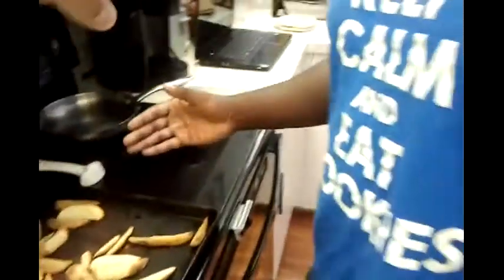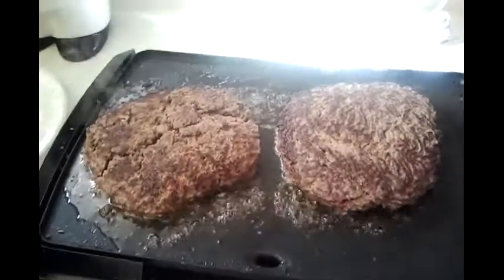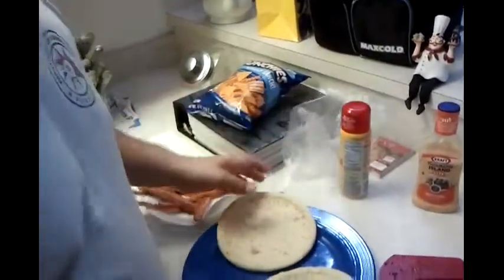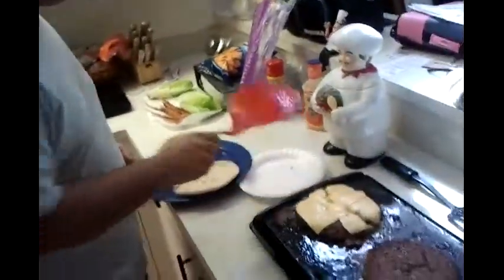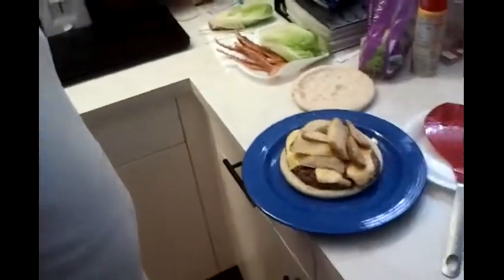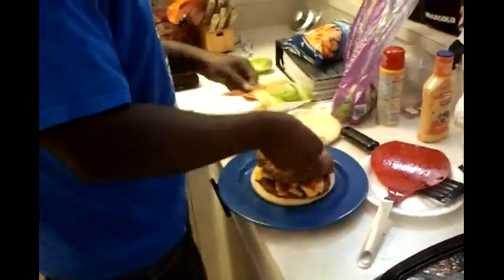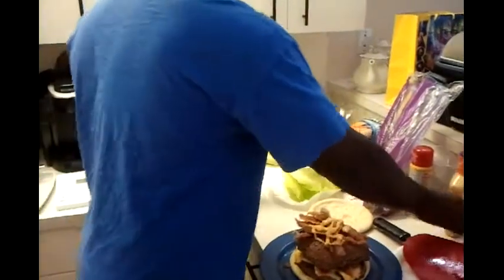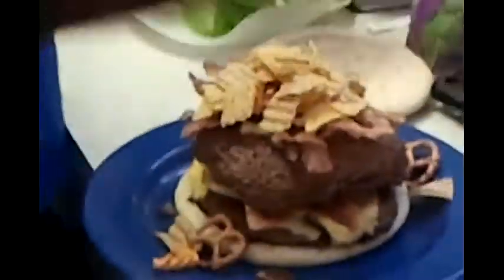The Manwich Sandwich!!!!!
This is a video of my friend and I creating an extreme, over the top hamburger. The Manwich Sandwich! This video was complied using YouTube Movie Maker, using only a cell phone video, camera stills and internet music to tie the whole video together.